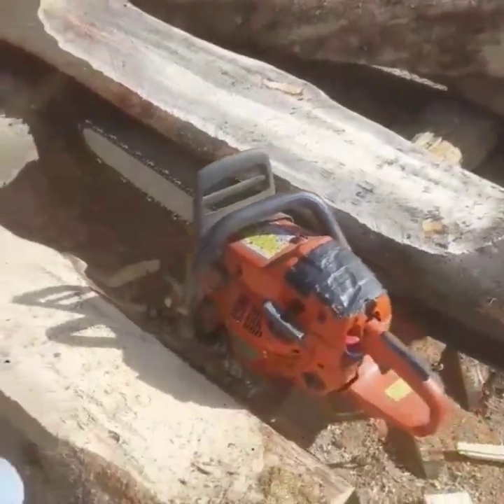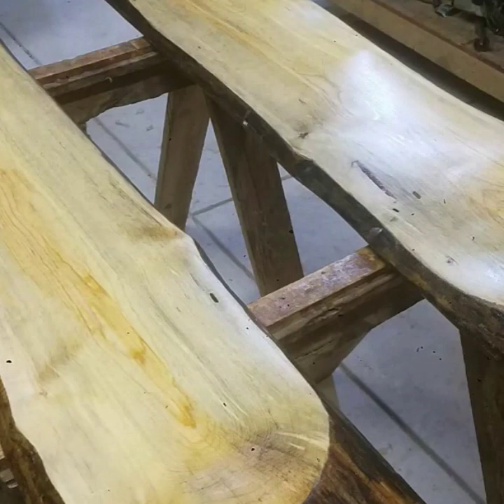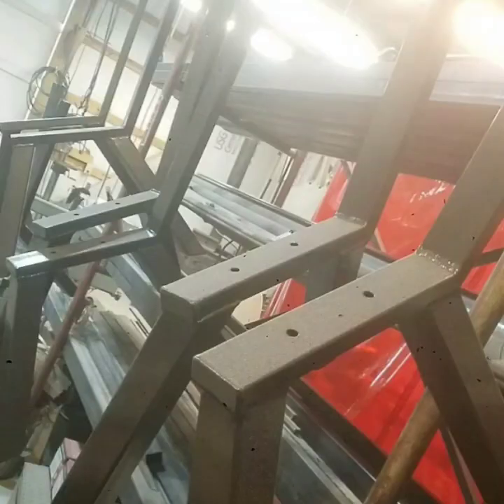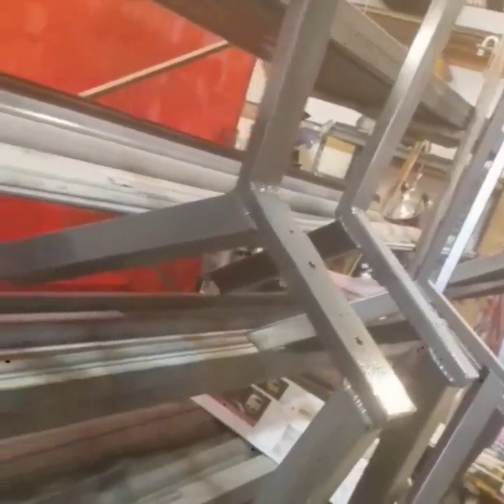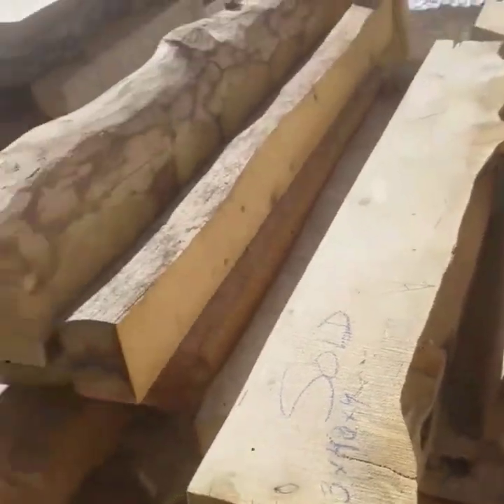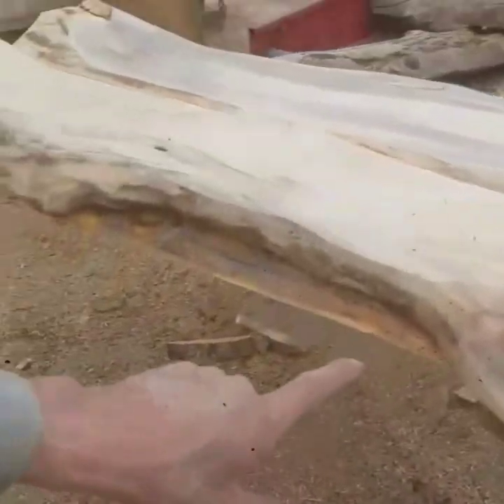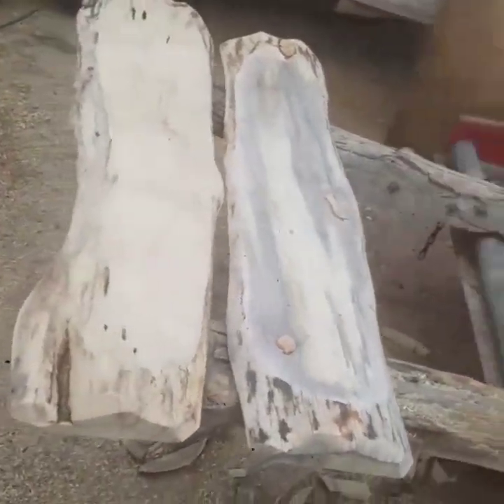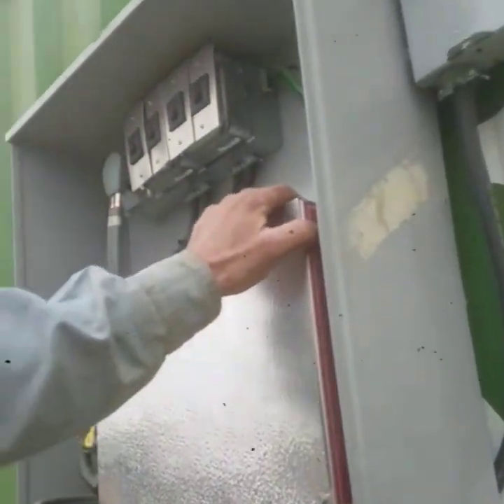Working With Wood Requires Rest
Watch Working With Wood Requires Rest by Colorado wood and metal artist Mitchell Dillman of at Penrose, CO. to see another day in the wood pile.

Mitchell works with locally harvested Colorado Wildfire Wood, Beetle Kill Pinewood and other wood he mills from just a few of the millions of acres now covered in Colorado Dead Standing Timber.

This video documents many of the different processes involved in woodworking from kiln drying wood to chainsaw carving wood. Mitchell even makes firewood. And it is all work!

"Working with wood is fun and easy, but you will need time to rest", says Mitchell. "You should plan on at least an hour or two of rest every single day!"

Learn more about how to work with wood you harvest from your own yard.